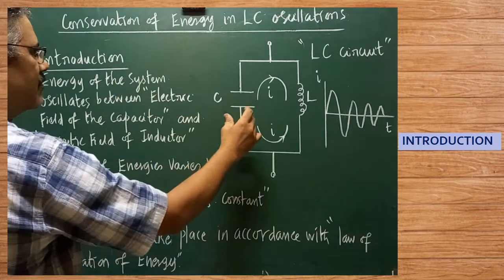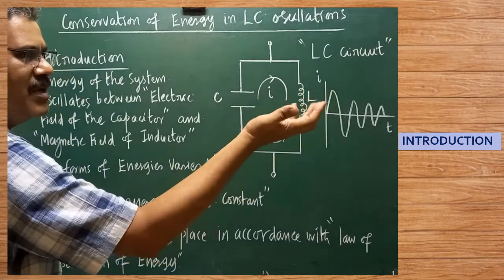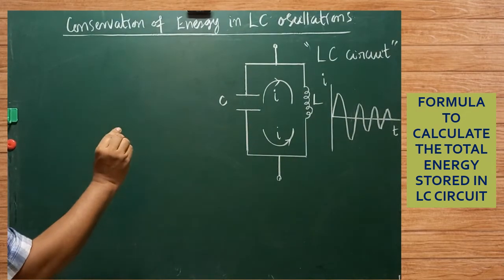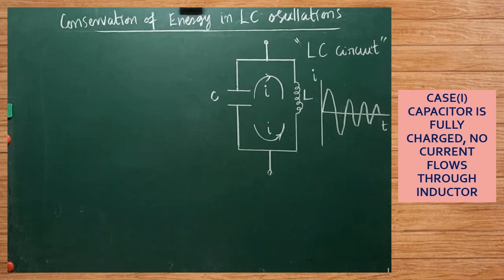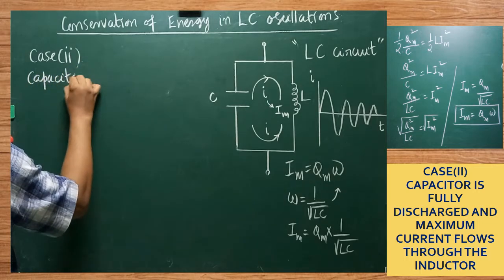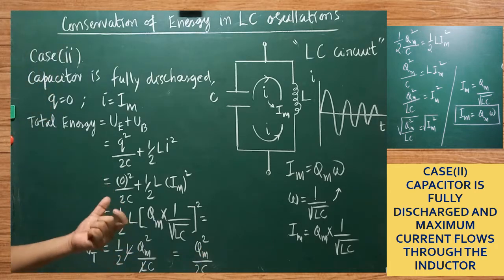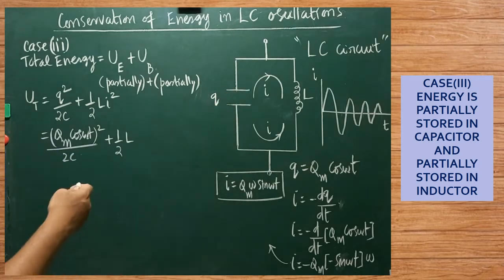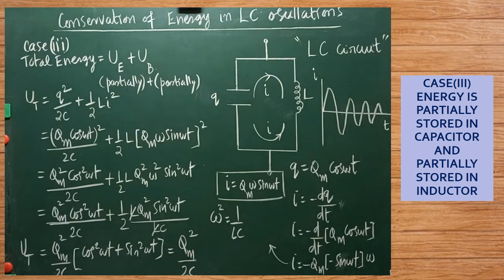L-C OSCILLATOR-CONSERVATION OF ENERGY IN LC OSCILLATIONS